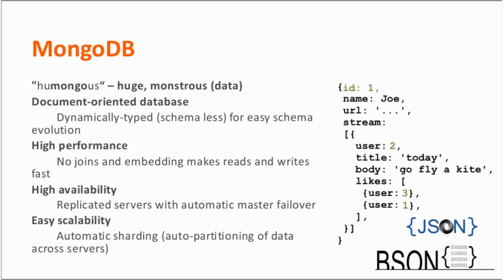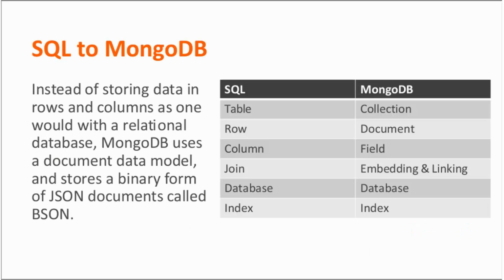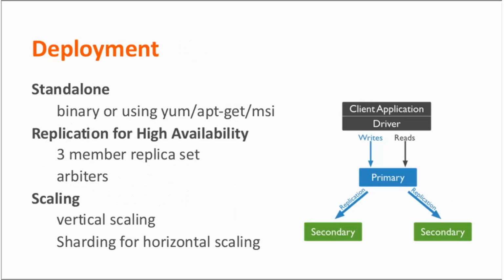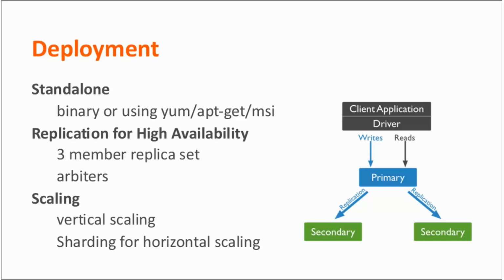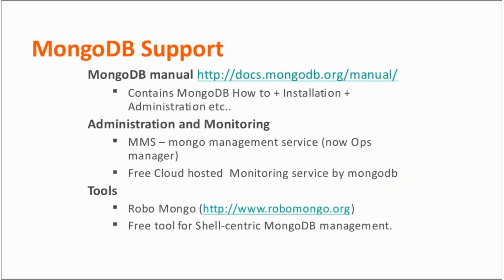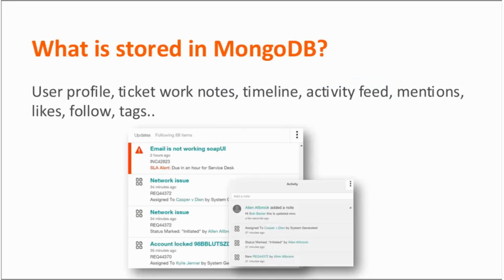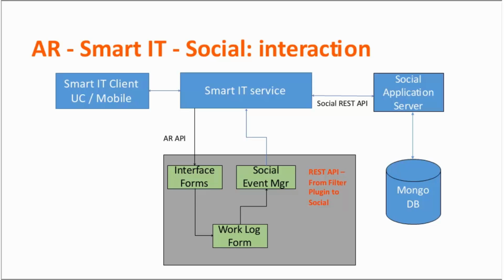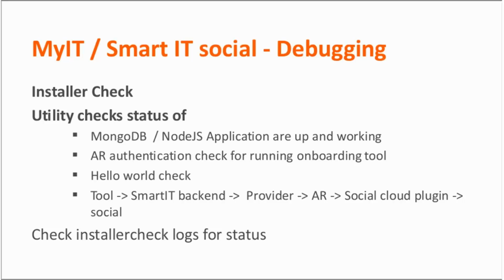Connect with Remedy MongoDB with SmartIT MyIT Webinar Recording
In this short webinar Srini will provide a overview of MongoDB, how it is used by Smart IT/MyIT, and references to additional MongoDB information.